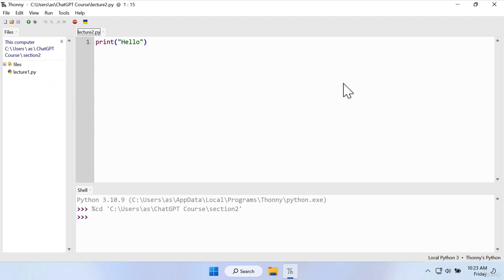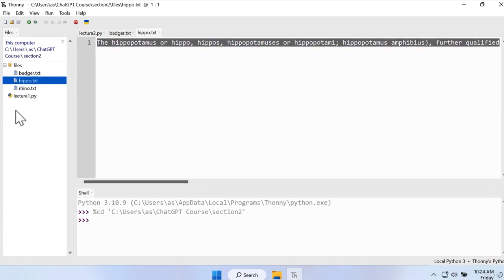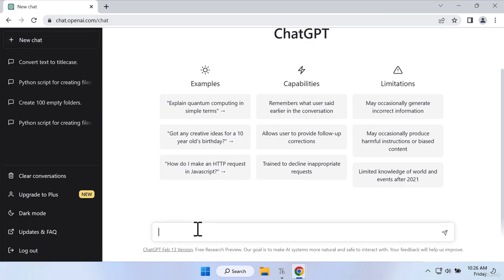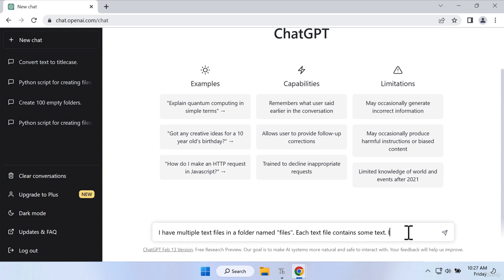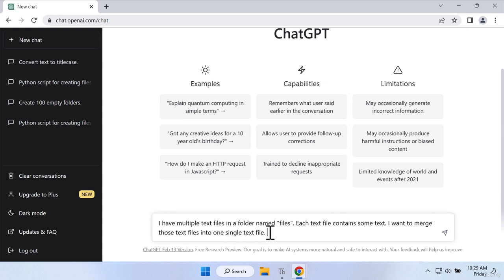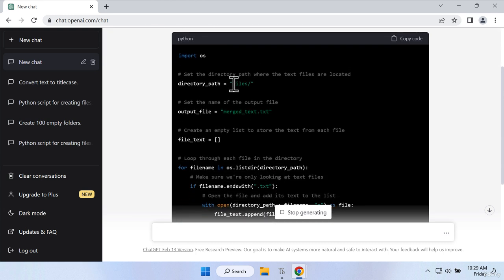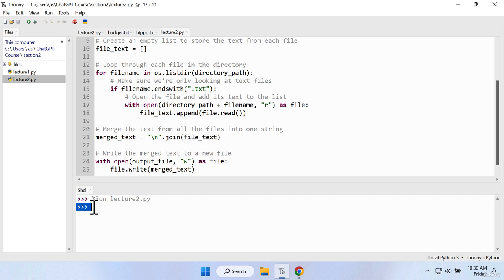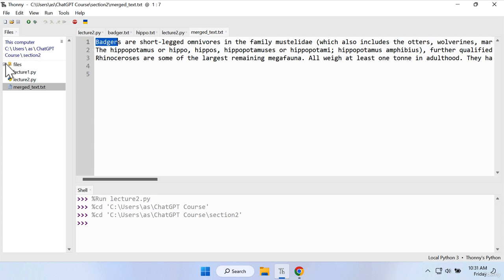9 Merge Text Files with ChatGPT